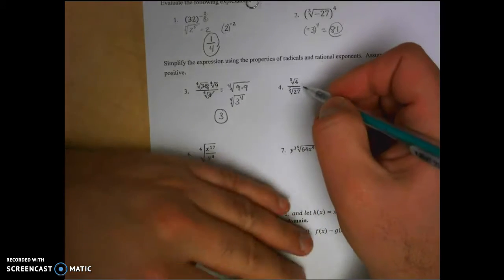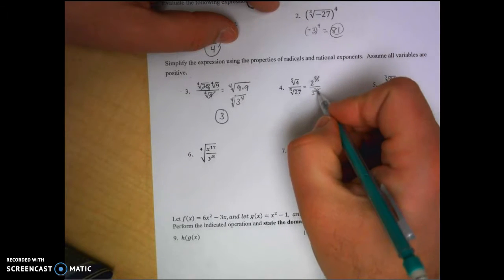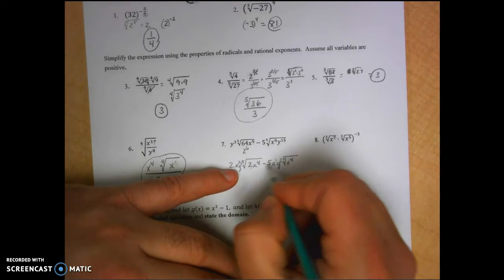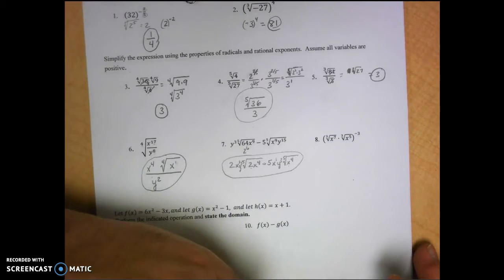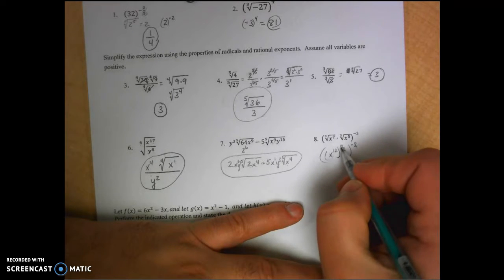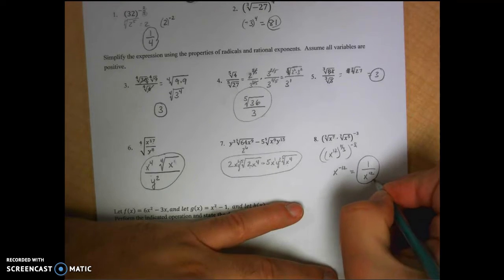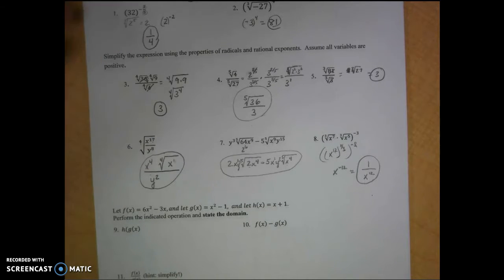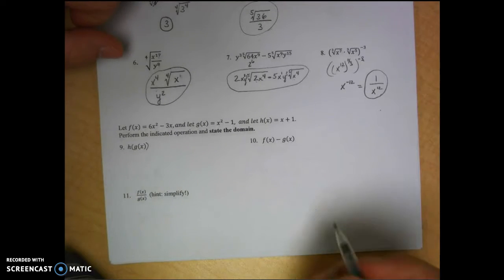6.1 to 6.3 Quiz Explaned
Mr. Scholl taking the quiz.